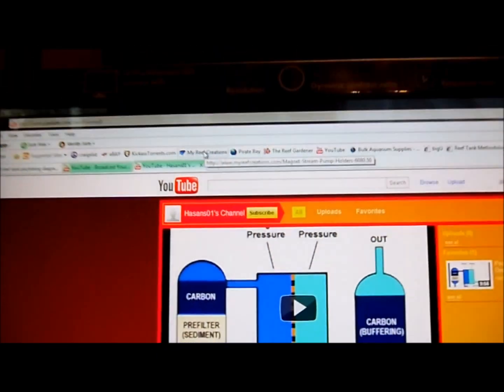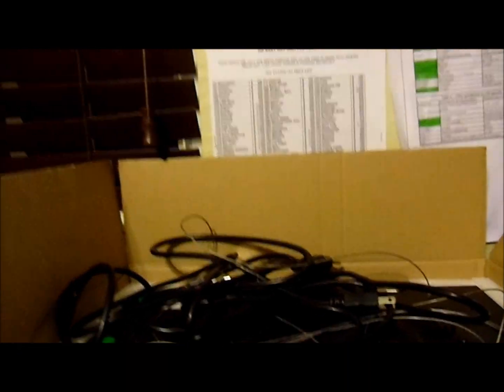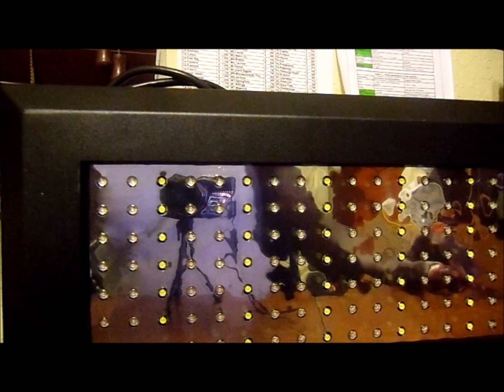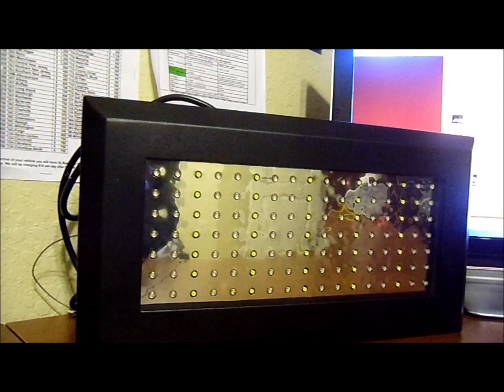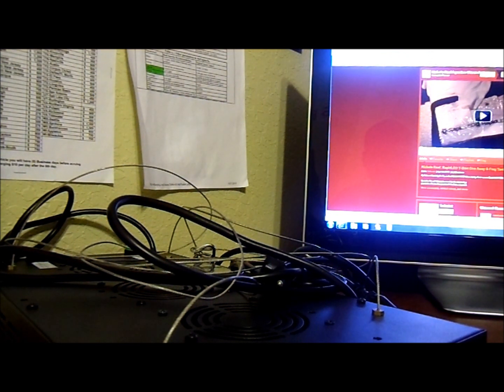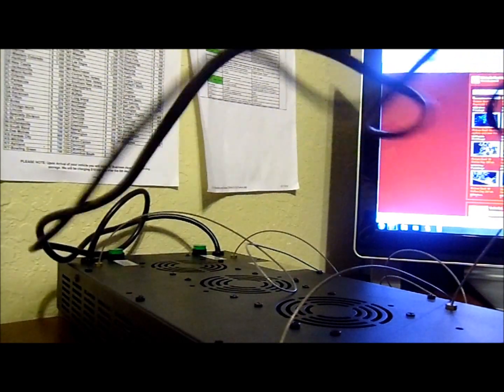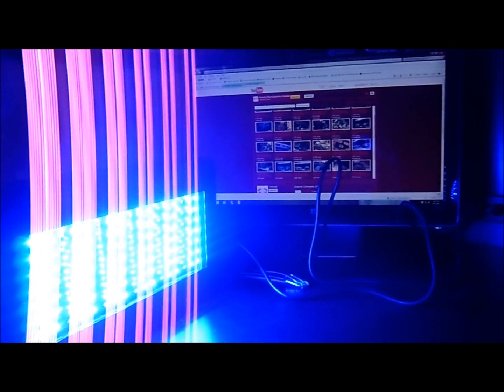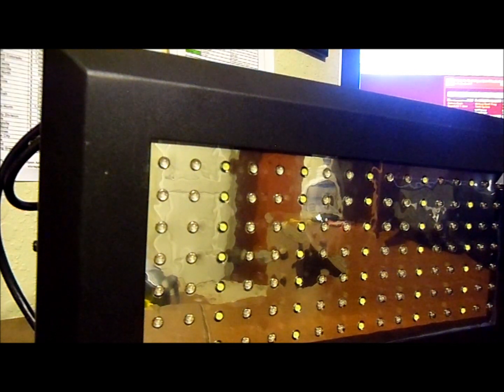Evolution LED Light 120w 1G [20K] Episode 27 pt. 1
119- 1 watt LED's [85- 460nm Blue / 34- 14K White]

Housing dimensions are 16" x 8.5" x 3"
Unit has 3 fans built in for optimal cooling.
Housing is powdercoated black for a sleek look if you do not use a hood on your aquarium.
Unit comes with 2 cords...1 for the white and 1 for the blue so you can independently control them and have a dusk dawn cycle (timers and or controller's not included)

We have been testing this unit over our frag tanks and so far the growth is the same as we had with the power hungry 400 watt metal halide, the colors are much better it is a perfect blue color like a well balanced blue T5 or a 25K metal halide look!